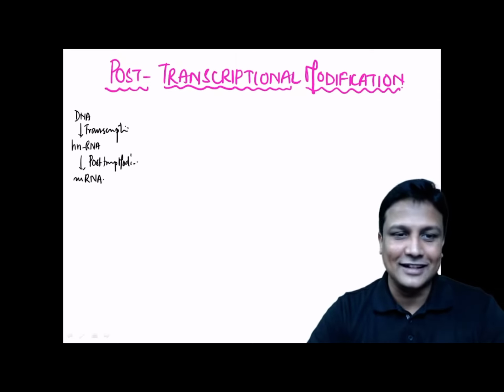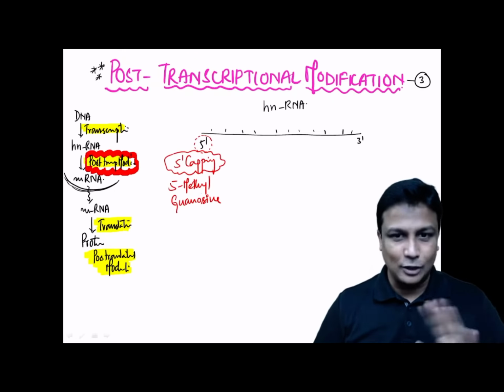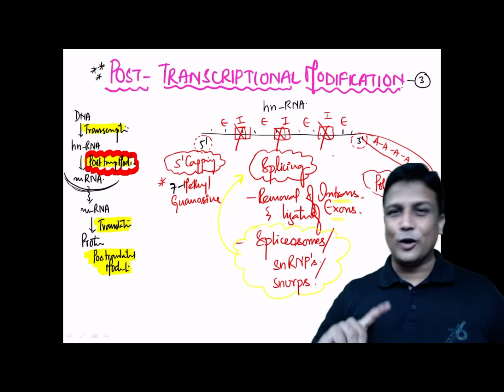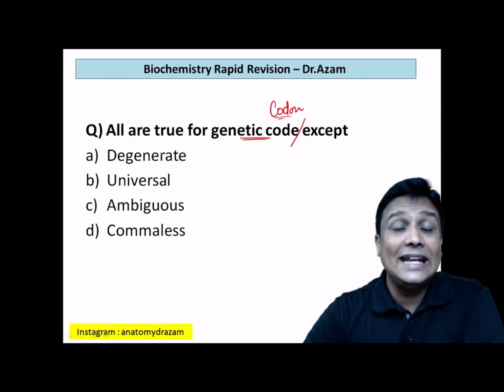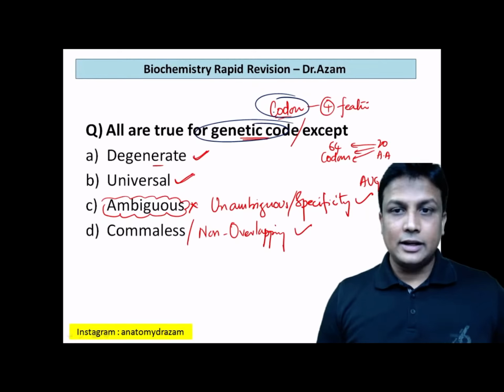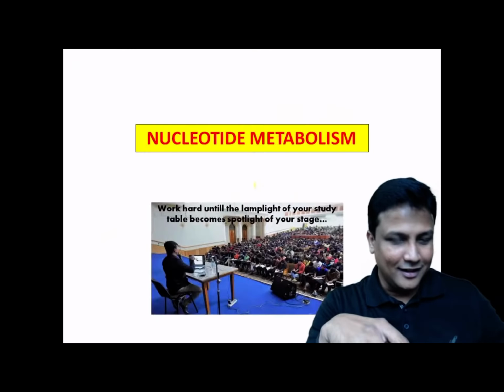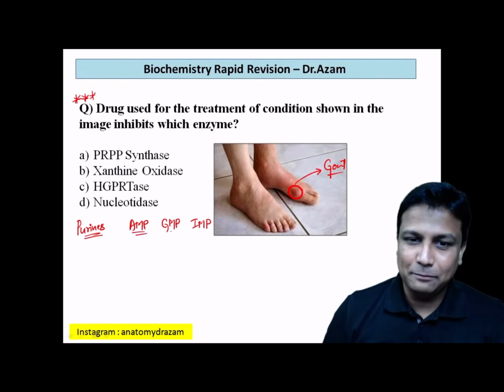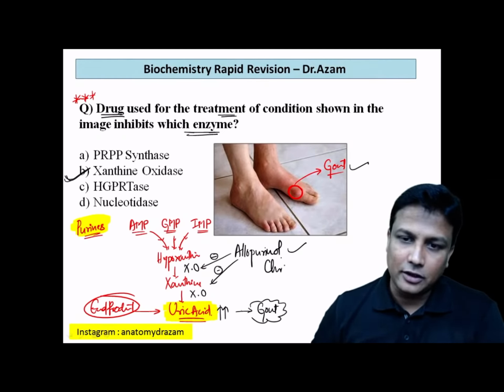Most important questions of Biochemistry by dr Azam | 4th June 2022